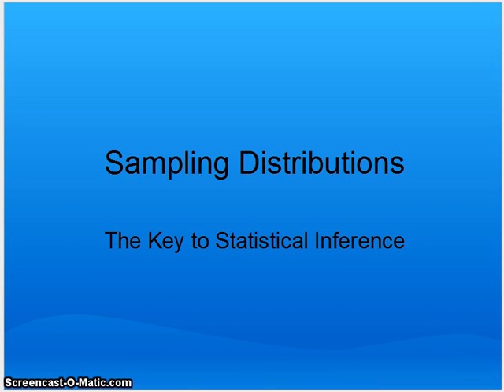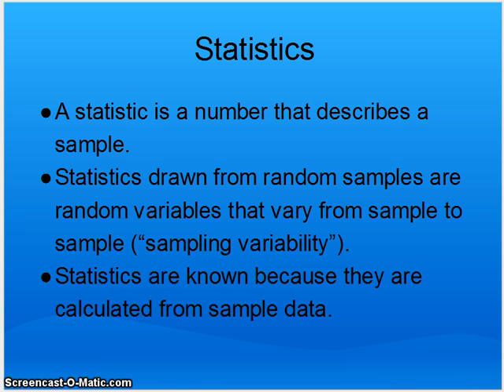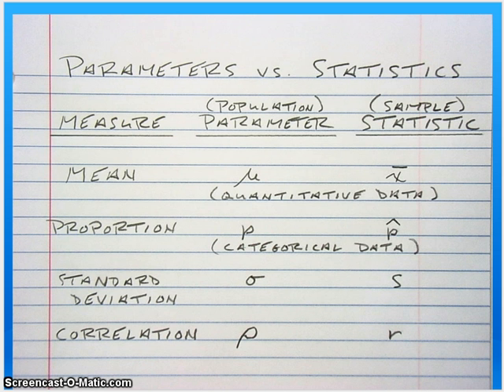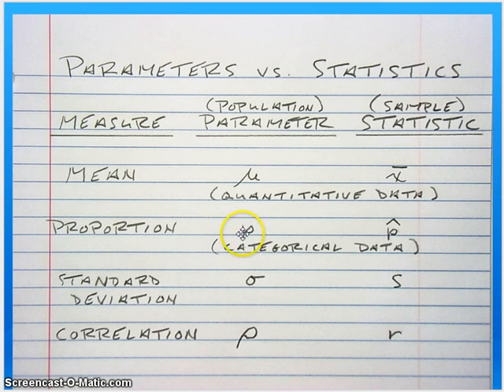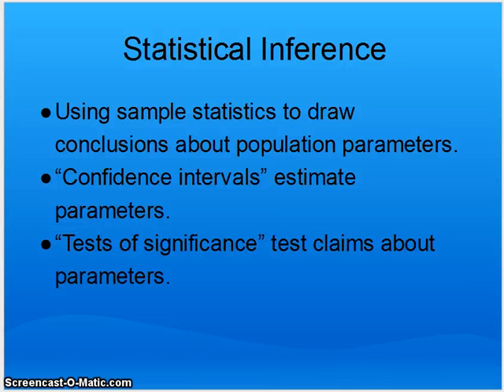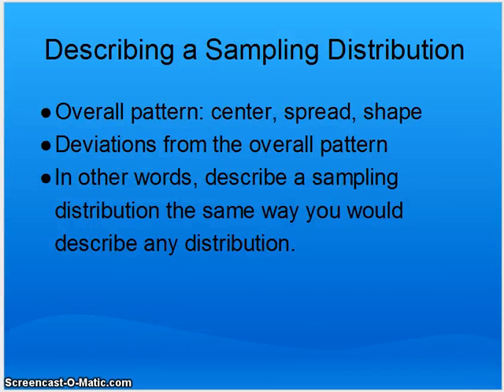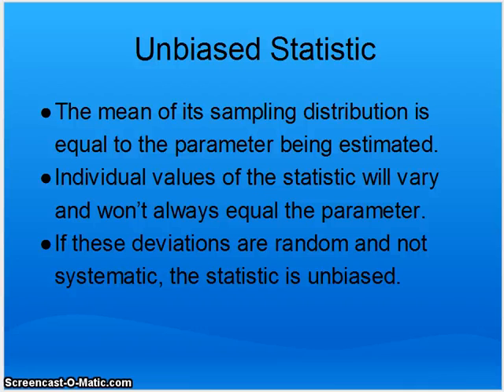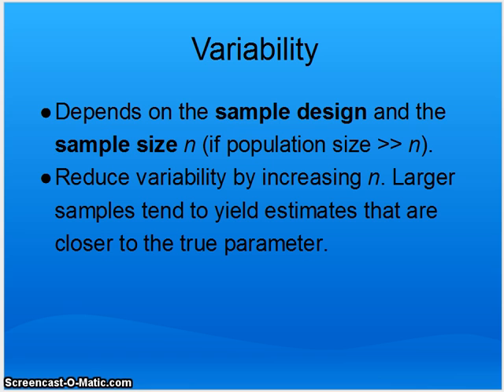Video Intro to Sampling Distributions